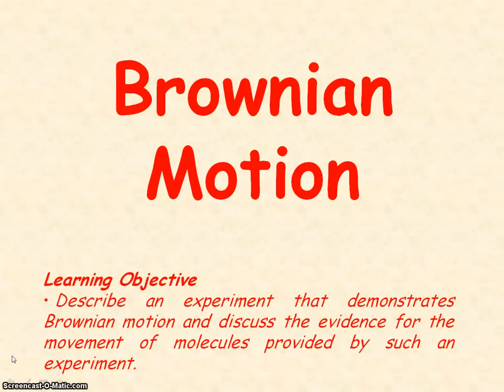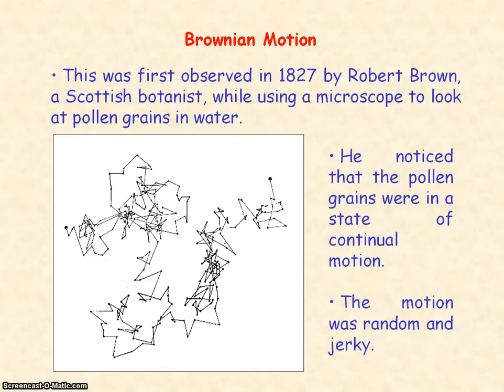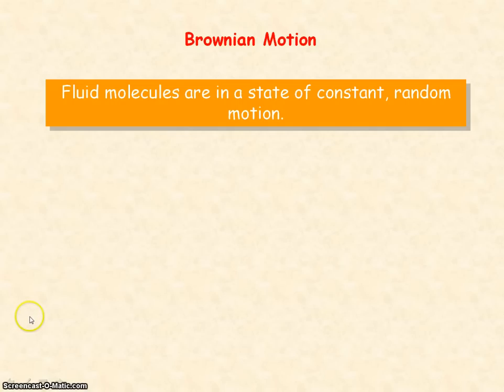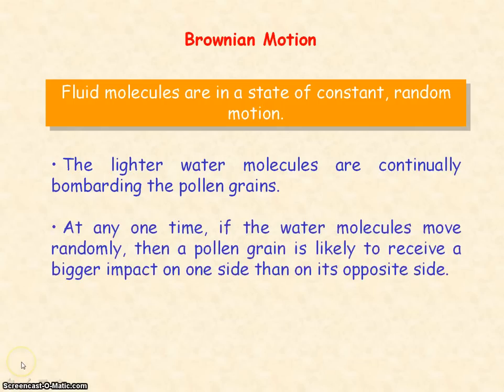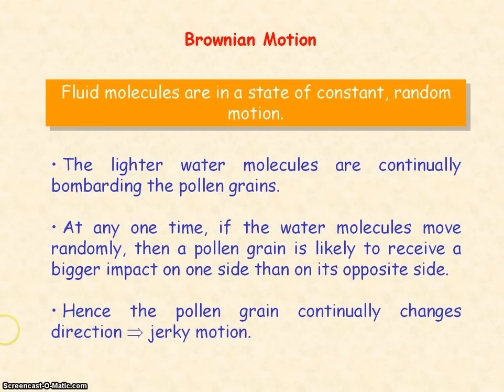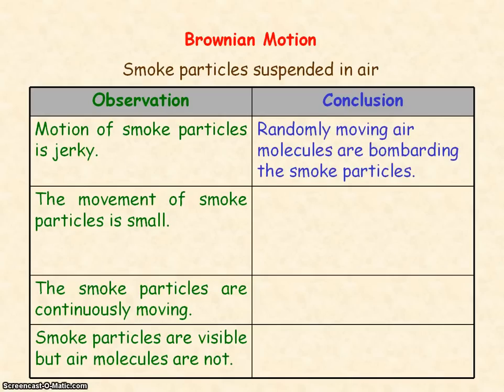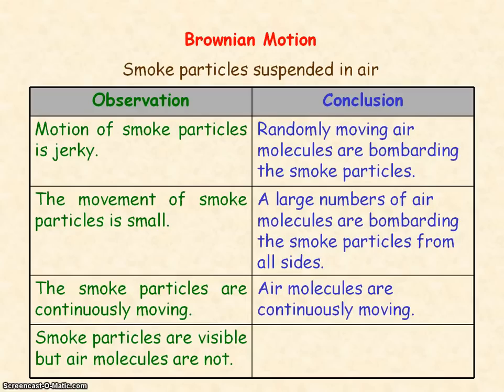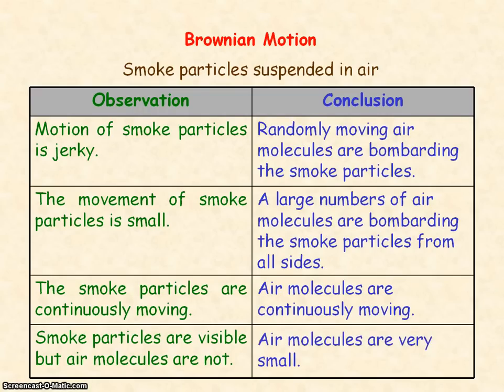Thermal 01 - Brownian Motion